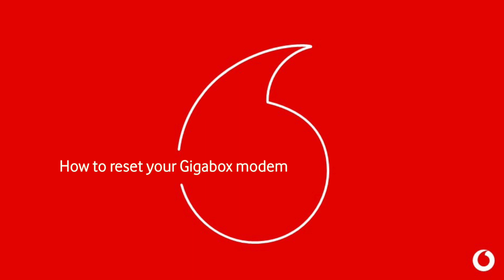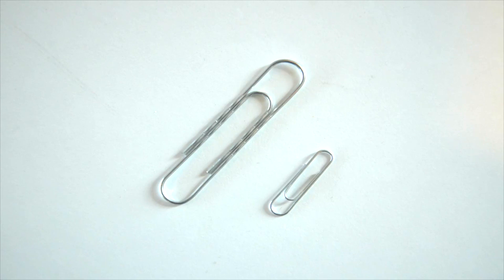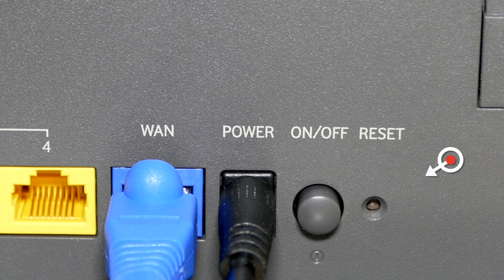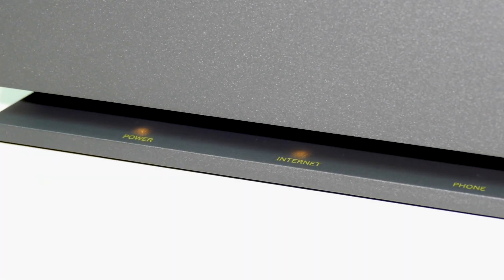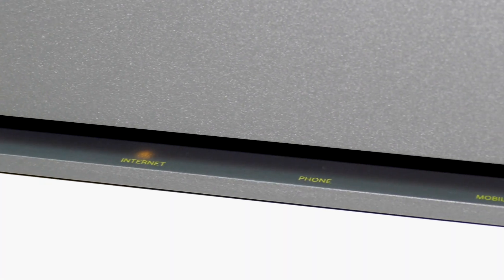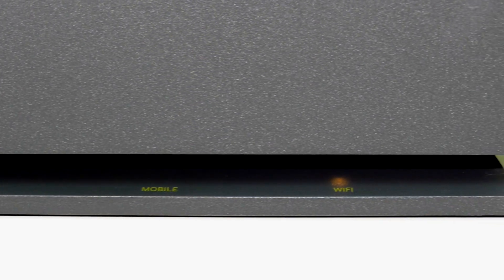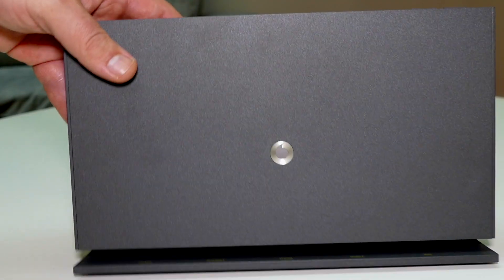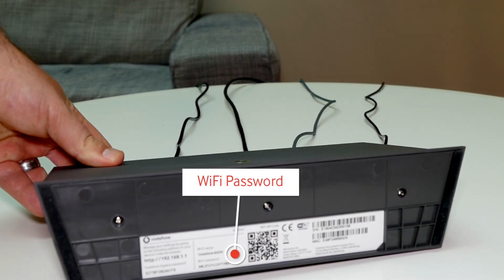How to reset your Gigabox modem